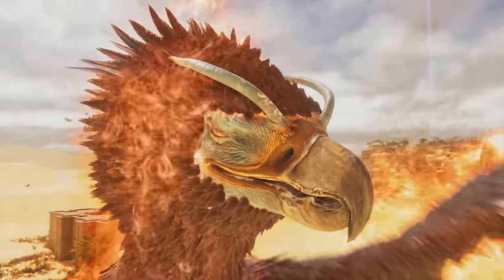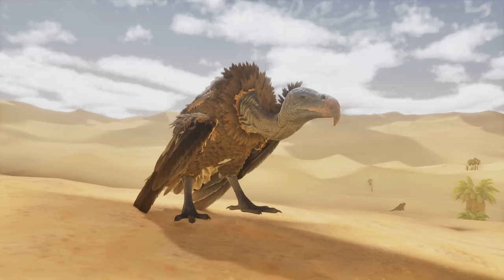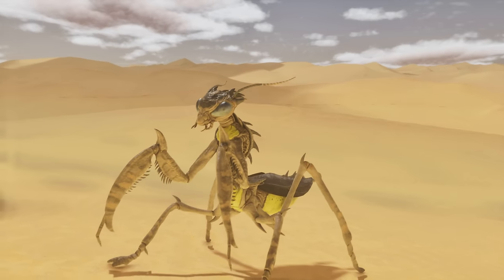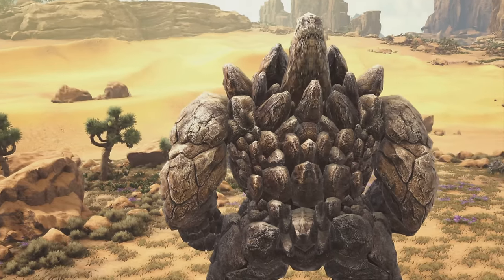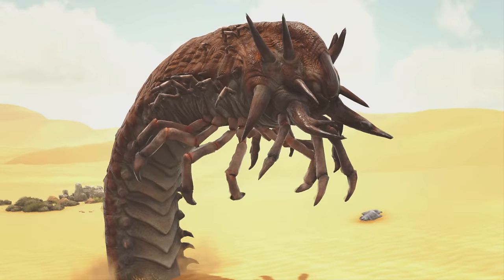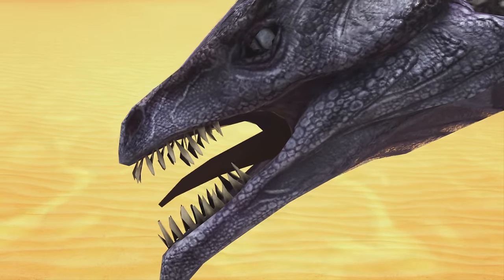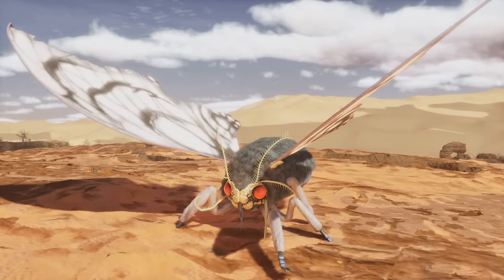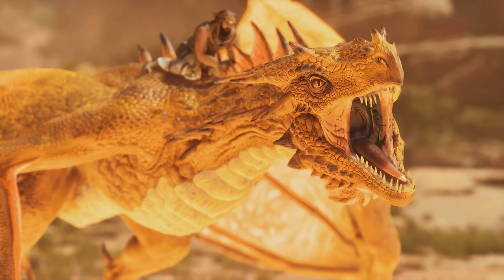Ark Scorched Earth Ascended Creature Comparison!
Comparing the scorched earth exclusive creatures ASE vs ASA